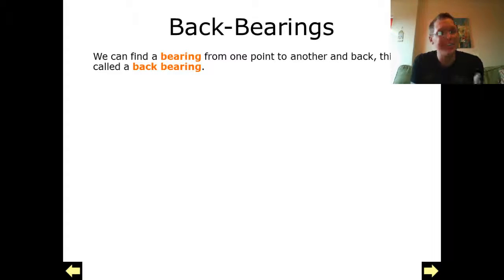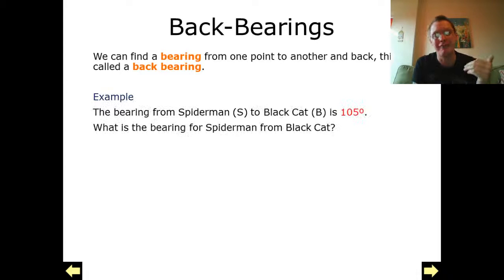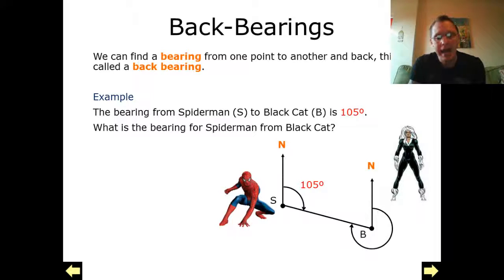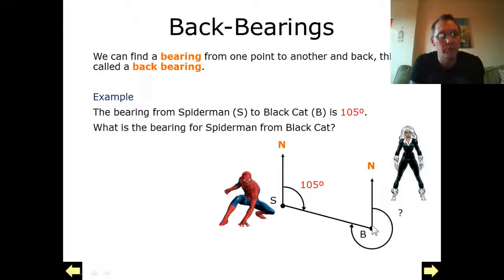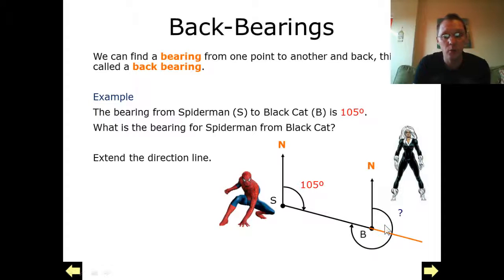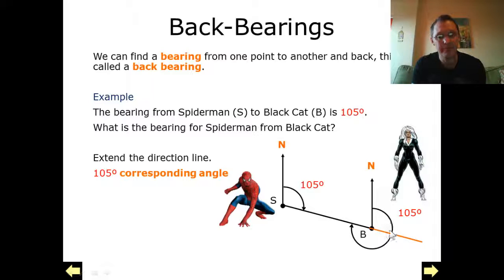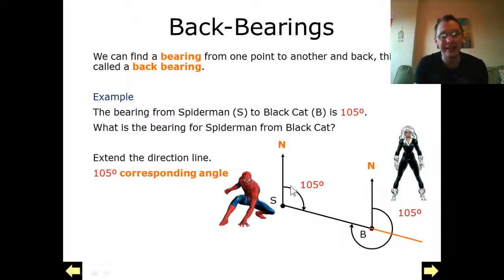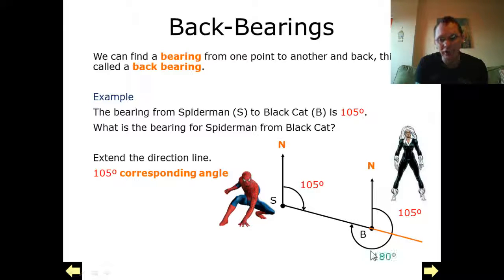GG18 Back Bearings